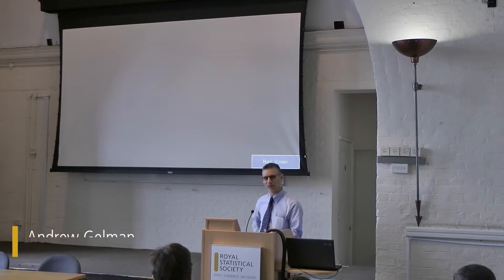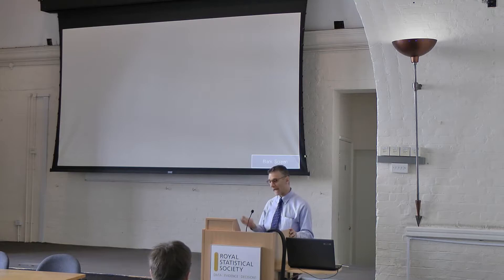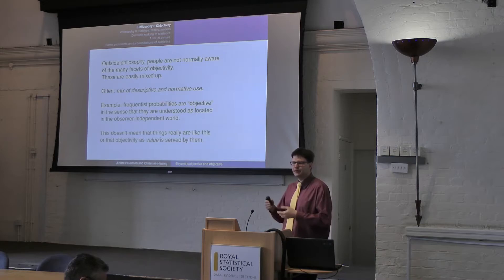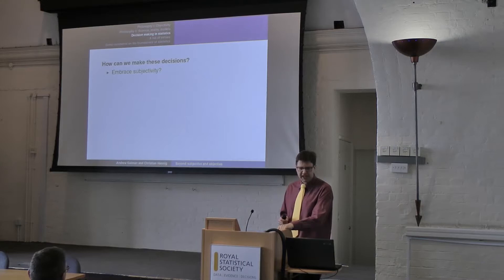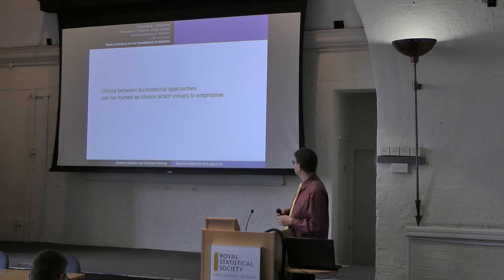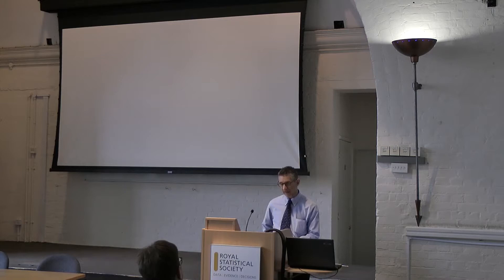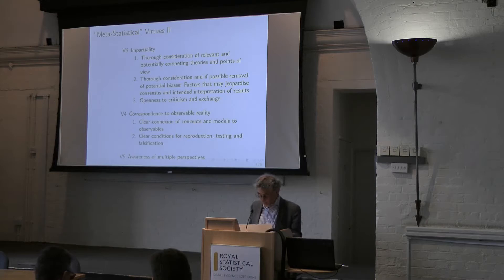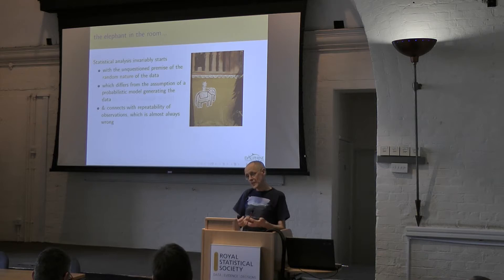Christian Hennig - RSS Discussion Meeting: Beyond subjective and objective in statistics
Andrew Gelman (Columbia University, New York)
Christian Hennig (University College London)

Decisions in statistical data analysis are often justified, criticized or avoided by using concepts of objectivity and subjectivity. We argue that the words ‘objective’ and ‘subjective’ in statistics discourse are used in a mostly unhelpful way, and we propose to replace each of them with broader collections of attributes, with objectivity replaced by transparency, consensus, impartiality and correspondence to observable reality, and subjectivity replaced by awareness of multiple perspectives and context dependence. Together with stability, these make up a collection of virtues that we think is helpful in discussions of statistical foundations and practice. The advantage of these reformulations is that the replacement terms do not oppose each other and that they give more specific guidance about what statistical science strives to achieve. Instead of debating over whether a given statistical method is subjective or objective (or normatively debating the relative merits of subjectivity and objectivity in statistical practice), we can recognize desirable attributes such as transparency and acknowledgement of multiple perspectives as complementary goals. We demonstrate the implications of our proposal with recent applied examples from pharmacology, election polling and socio-economic stratification. The aim of the paper is to push users and developers of statistical methods towards more effective use of diverse sources of information and more open acknowledgement of assumptions and goals.